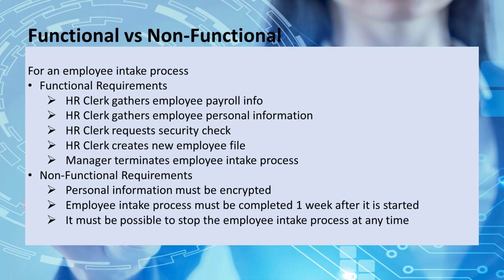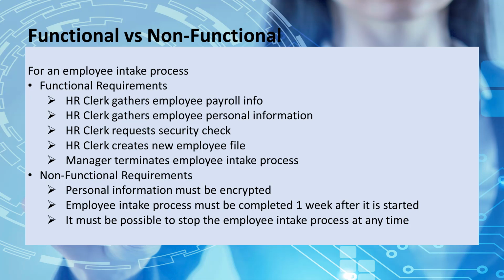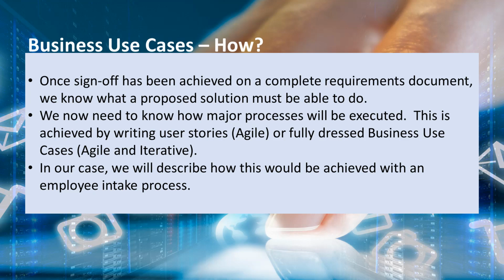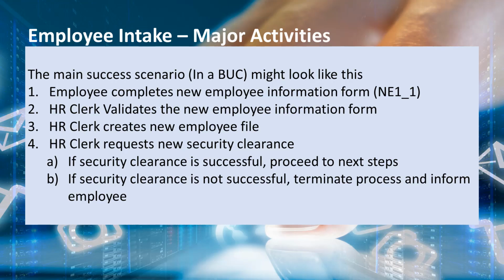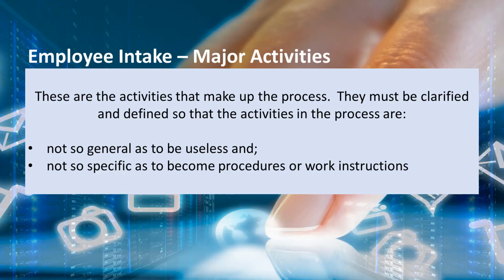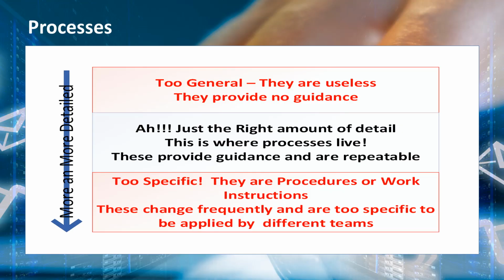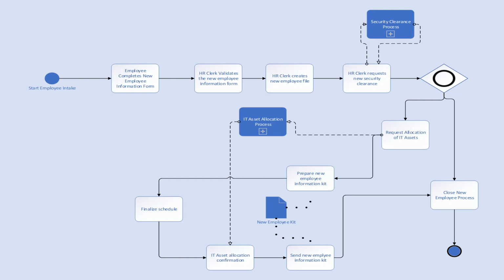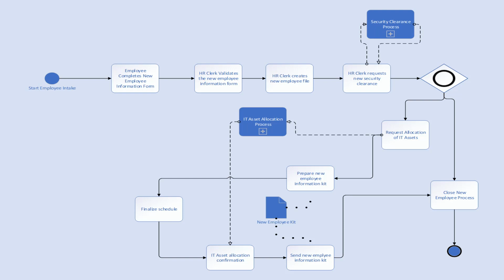Process Management & Design Training - SETC Training Ottawa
Training video describing how to design and model business processes using requirements, use cases & BPMN.
Learn transform functional requirements into business use cases and business process modeling notation diagrams.   Practical & Hands-On training video on business process management from SETC Training Ottawa